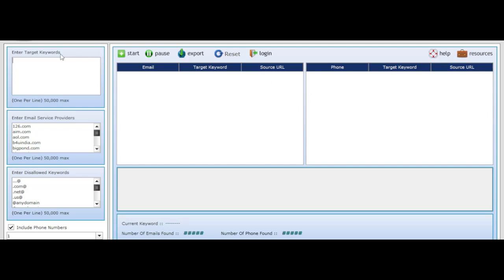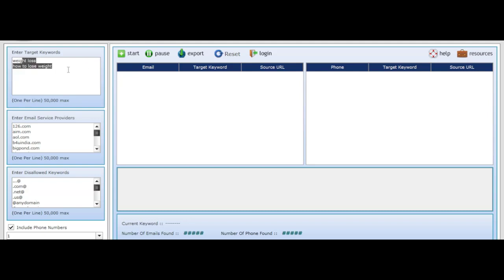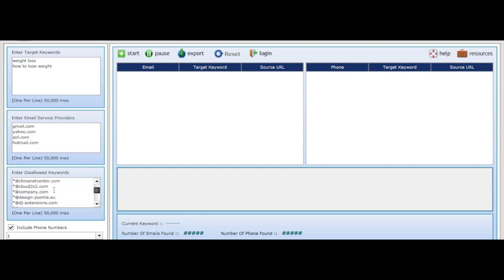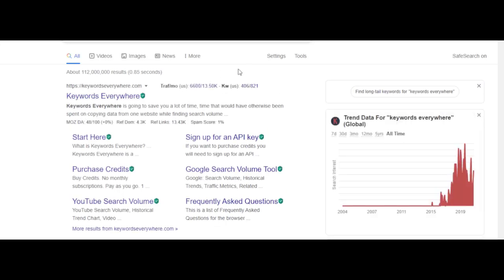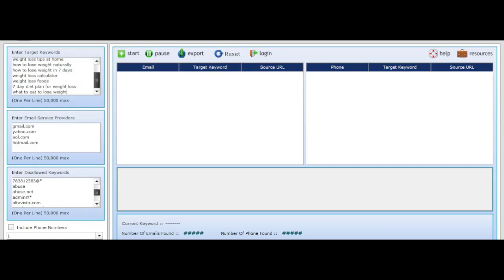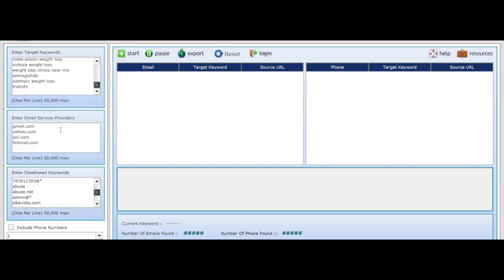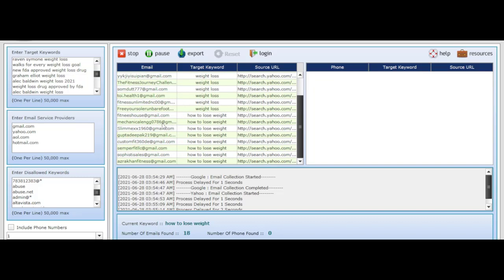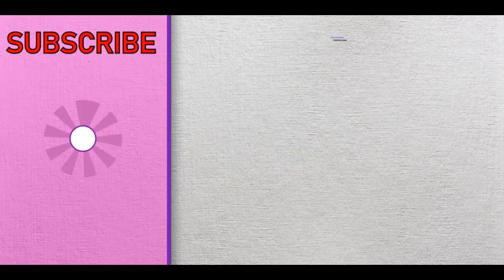Best Email Extraction Software | How to Extract Email Addresses from the Web Fast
In this video, I will show you the best email extraction software you can use to extracte unlimited email addresses of potential customers just by using a searched keywords. This is very simple to implement and its something you can do even if you are a complete beginner.

✅ Best Traffic Course {Highly Recommended}